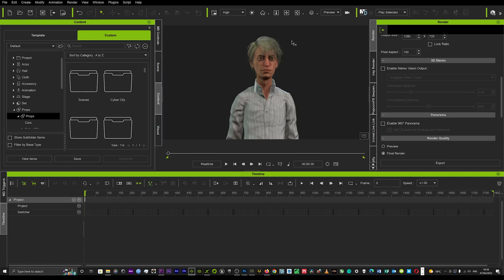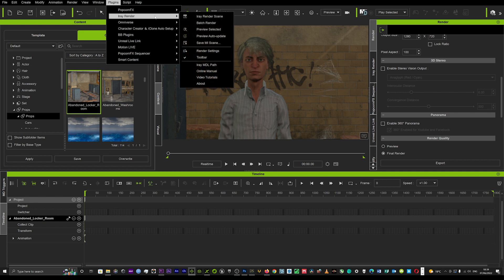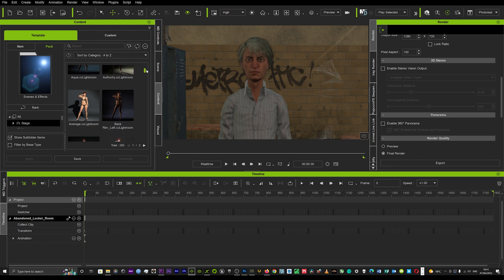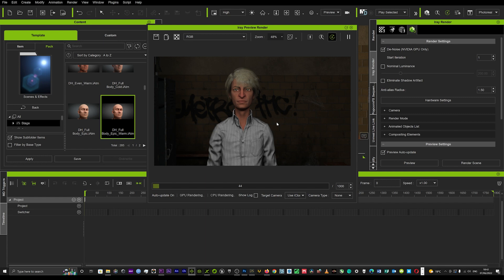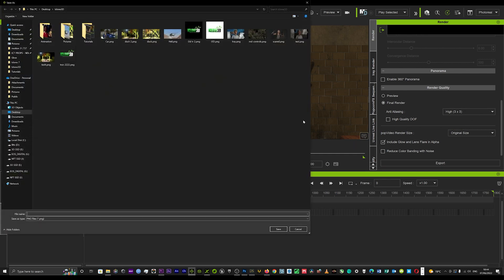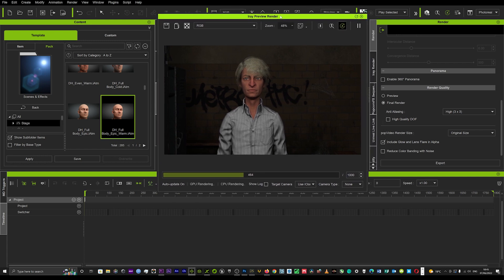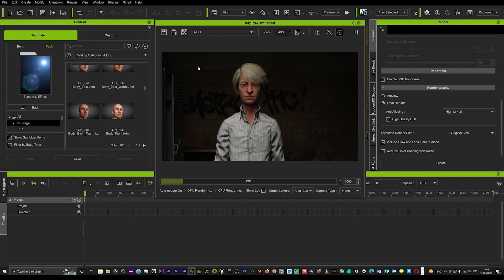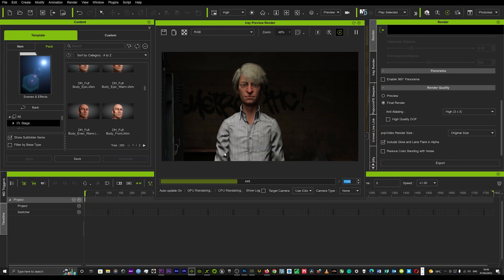Iclone 8 - Tips & Tricks. How to use Iray Render plugin and get amazing results.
- Iclone3D -

coming soon.